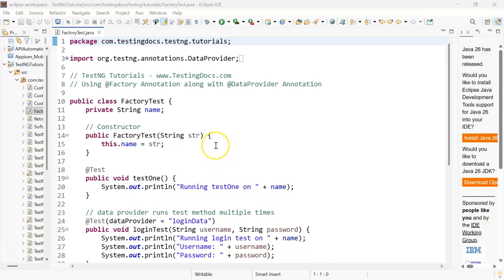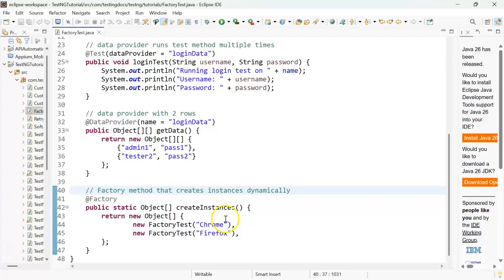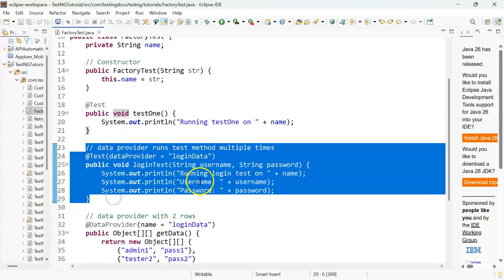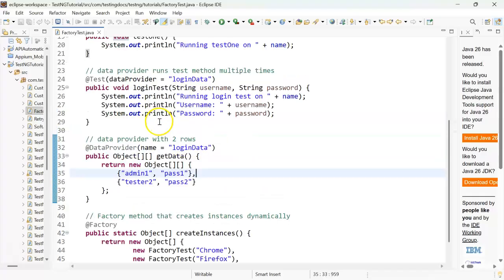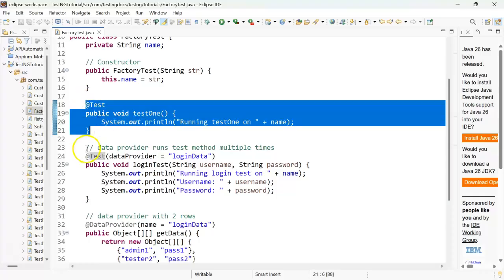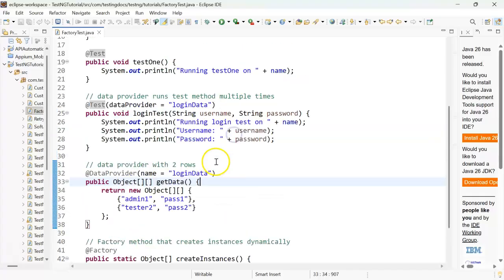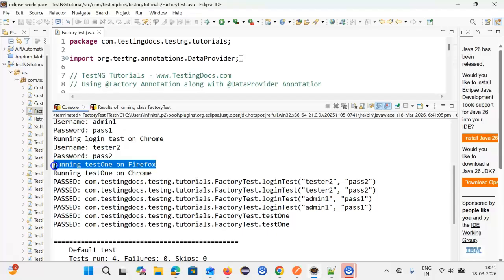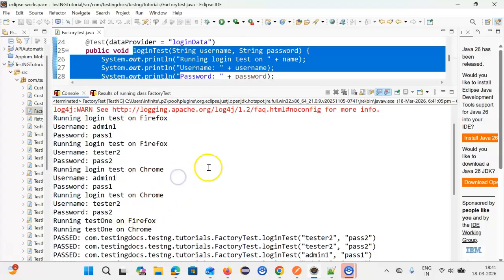Using @Factory Annotation along